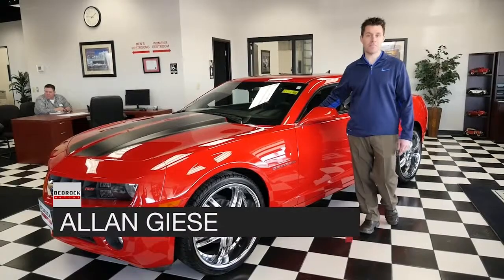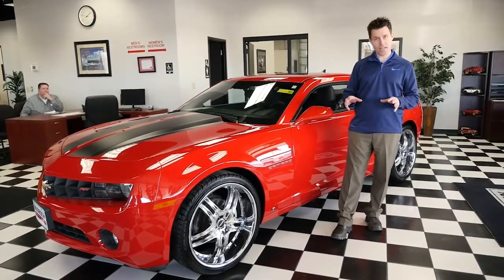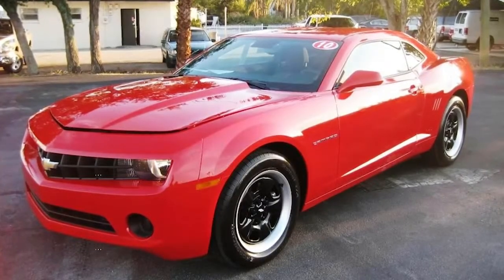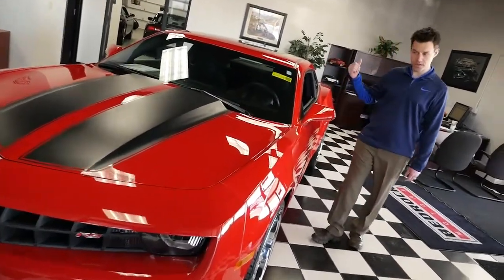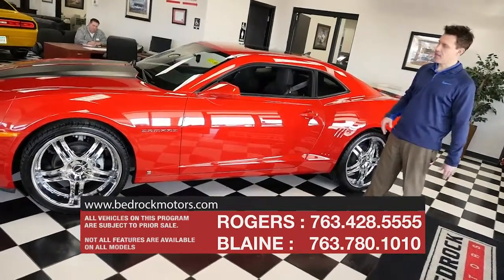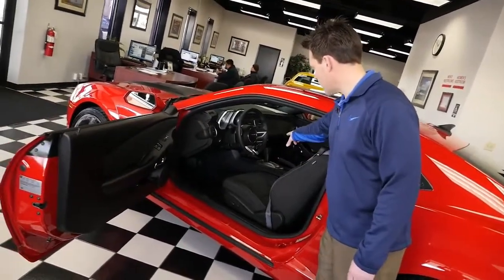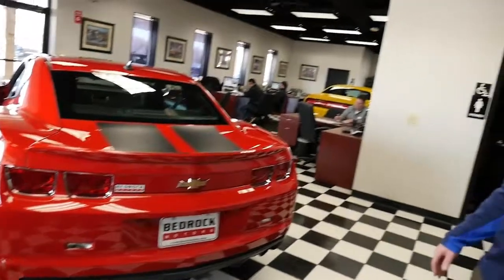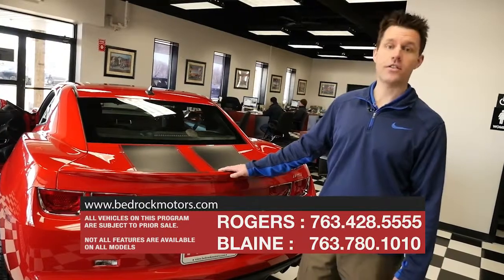Red 2010 Chevrolet Camaro Coupe LT - Bedrock Motors Rogers, Blaine, Minneapolis, St Paul, MN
Rogers Location
13830 Northdale Blvd

Blaine Location
9901 Central Ave NE

At Bedrock Motors, we try to make the task of buying your next used car as simple and enjoyable as possible. It all starts with the used cars and used trucks we have on our lot. Established in 1975, Bedrock Motors is the Upper Midwest's Largest automobile wholesaler. In the 35 years since we opened our doors, we have developed a top-notch reputation for servicing and supplying automobile dealers across the region. With locations in Rogers, MN and Blaine, MN to bring great vehicles to the public.

Both of our locations offer high quality and hard to find used vehicles! We also service all make and models, and take pride in our customization of any vehicle you want! Lifted Trucks, Custom wheels, Tires for sale, Oil Changes, Car Battery